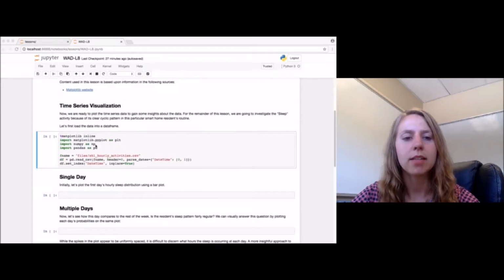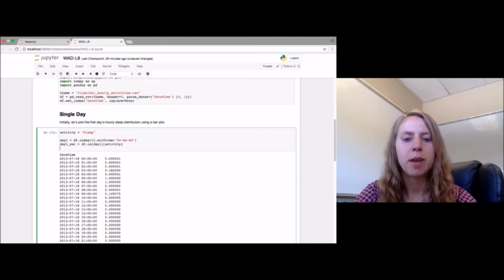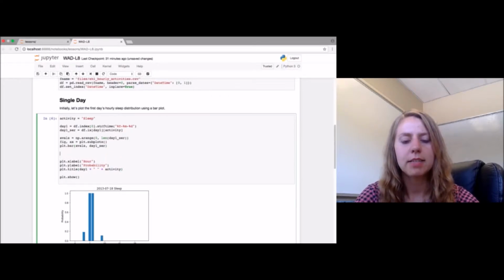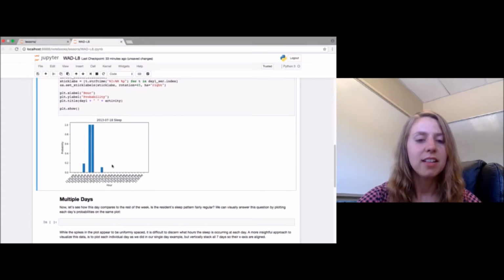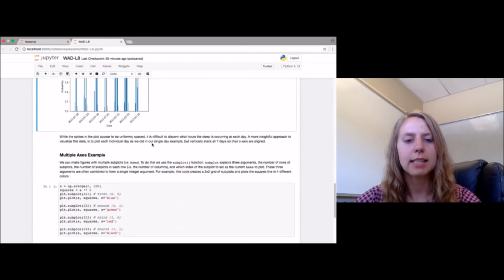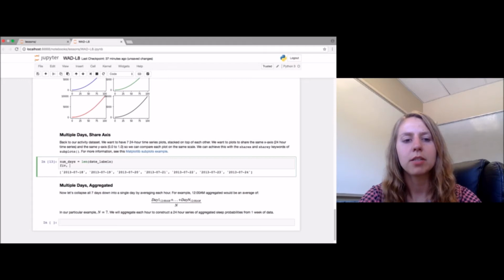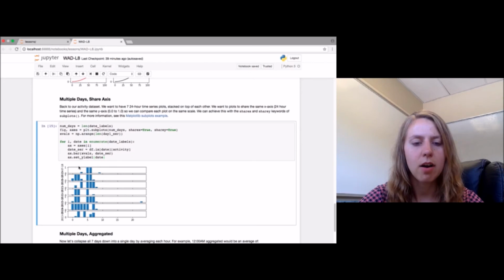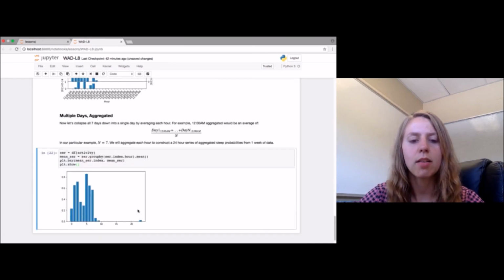Working with Activity and Health Data: Part 8